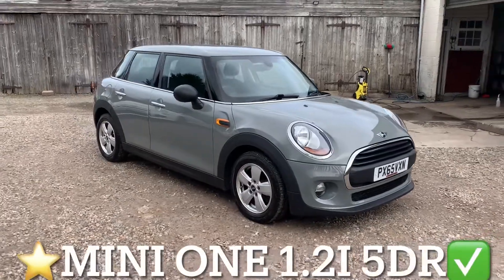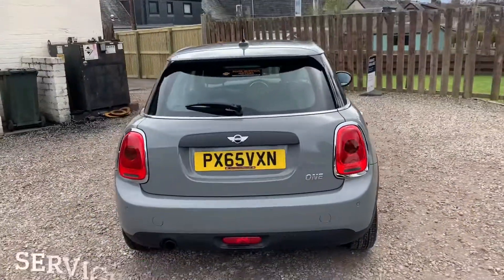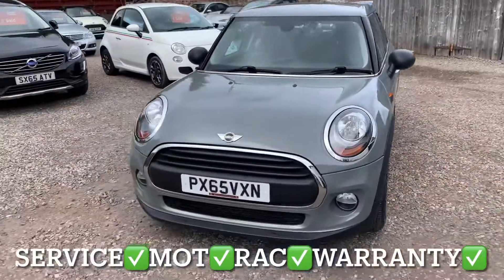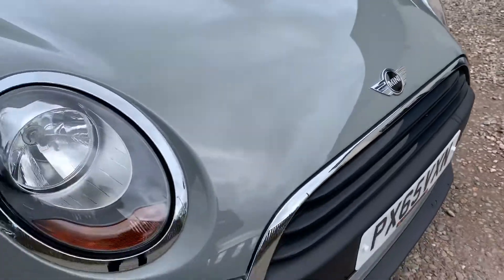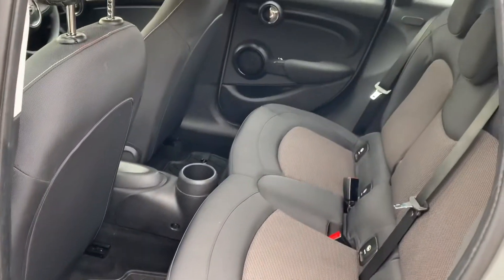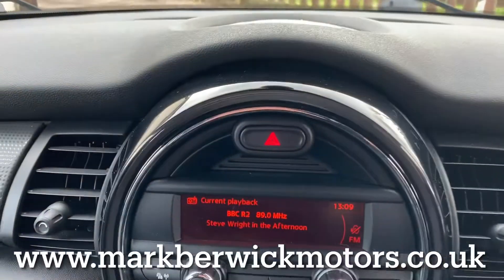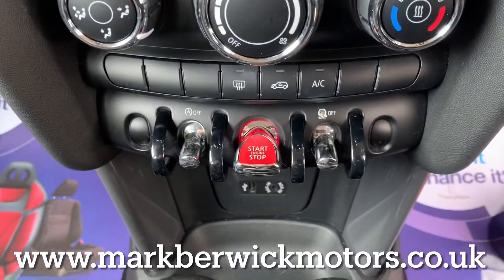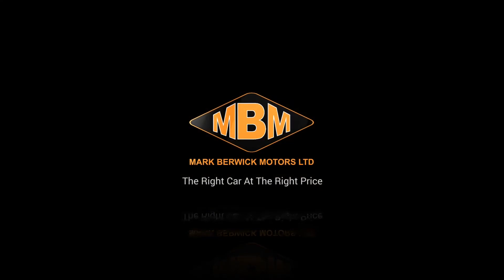Mini One Walk Round Video